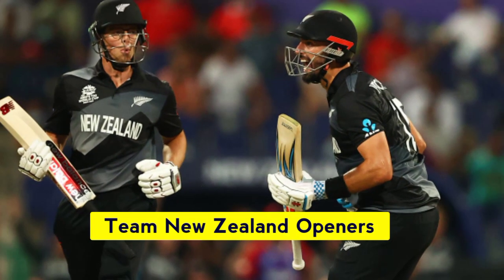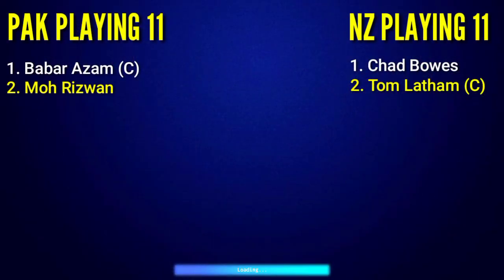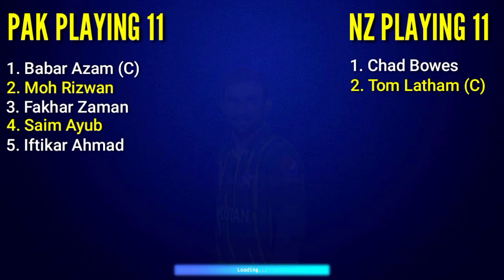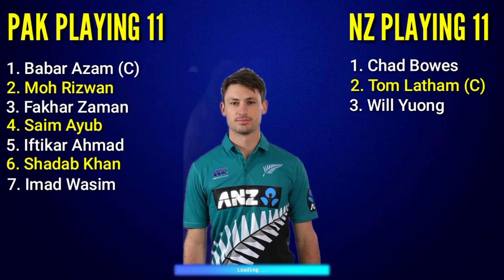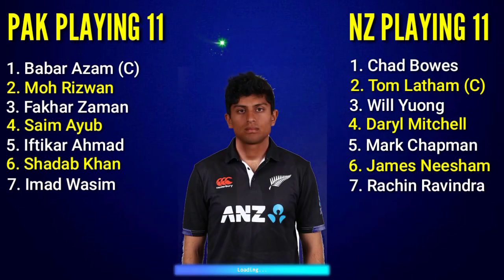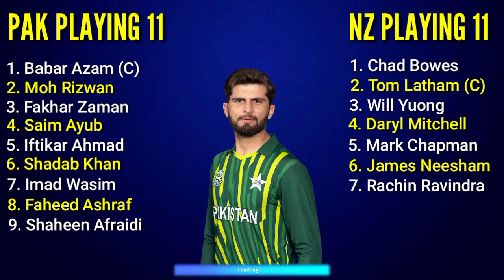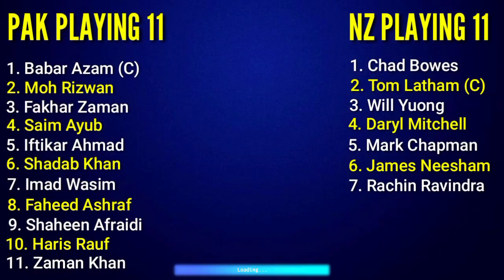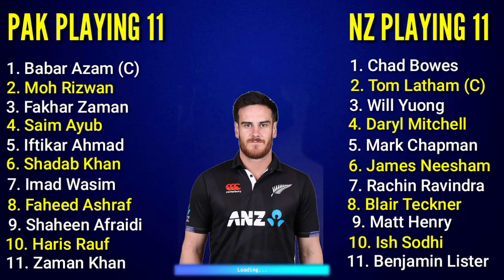Pakistan vs New Zealand 3rd T20 Match 2023 | Pakistan vs New Zealand T20 Playing 11 | Pak vs NZ 2023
Hello everyone in this video I will tell you about Pakistan vs New Zealand T20 Playing 11, where I have done a preview on Pak vs NZ 3rd T20 Playing 11. I hope you like Pak Playing 11 vs NZ.

We have also provided you the ipl news and all the updates regarding ICC World Cup 2023. We also cover everything regarding New Zealand Tour Of India.

Match Details-

Match Details
Date: 17 April,  2023
Start : 09:00 PM
Venue : Gaddafi Stadium Lahore

Pakistan's Playing 11 Against New Zealand -

Babar Azam (C), Mohamed Rizwan, Saim Ayub, Shan Mashood, Fakhar Zaman, Shadab Khan, Mohamed Nawaz, Harris Rouf, Nasheem Shah, Shaheen Afraidi

New Zealand's Playing 11 Against Pakistan -

Finn Allen, Devon Conway, Michael Bracewell , Michael Duffy, Daryl Mitchell, Glenn Phillips, Mitchell Santner(C), Lockie Ferguson, Ish Sodhi, Blair Tickner, Michael Rippon

Topics Covered-

Pakistan vs New Zealand 3rd t20 match 2023
Pakistan  vs New Zealand 3rd t20 playing 11
Pakistan vs New Zealand t20 2023
Pak vs NZ 3rd t20 playing 11
NZ vs Pak 3rd t20 playing 11
Pak vs NZ t20 playing 11
Pak vs NZ playing 11
NZ vs Pak playing 11
Pak vs NZ playing 11 2023
Pakistan vs New Zealand t20 playing 11
Pakistan vs New Zealand playing 11
Pak playing 11 vs NZ 2023
Pak playing 11 vs NZ
Pak playing 11
Pakistan verses New Zealand playing 11
Pakistan verses New Zealand playing
Pakistan verses New Zealand playing 2023
Pakistan verses New Zealand playing 3rd t20